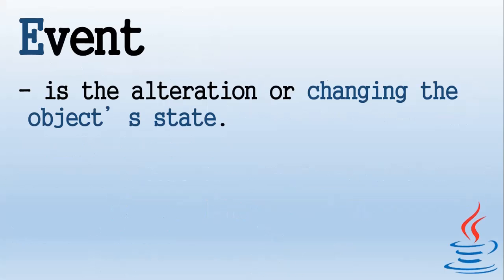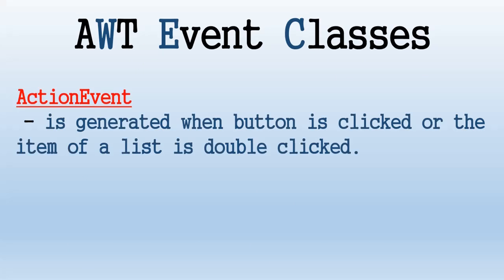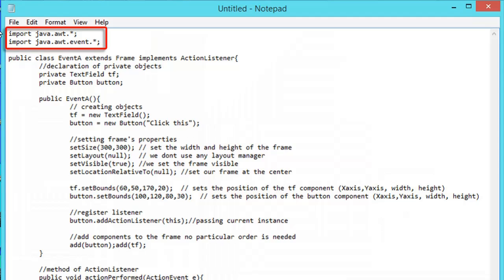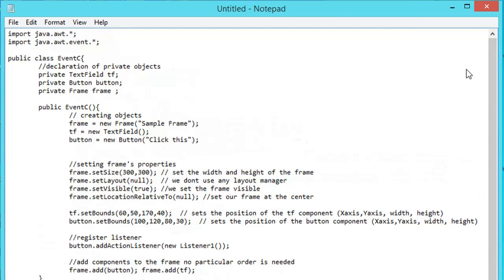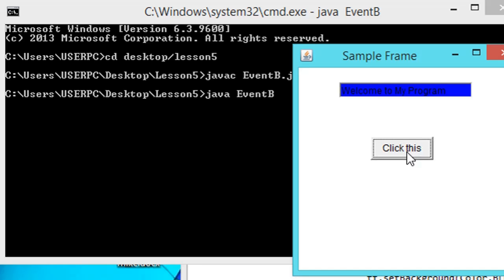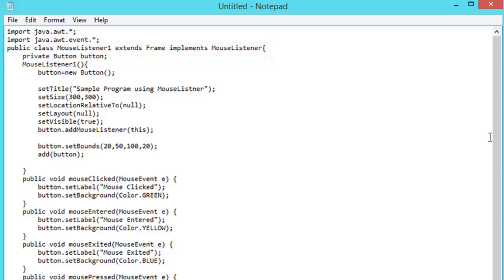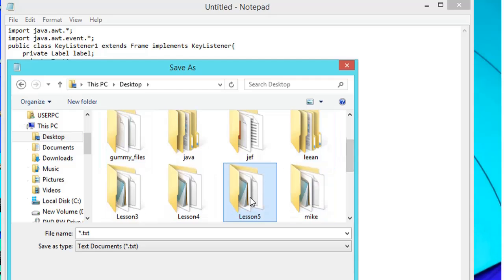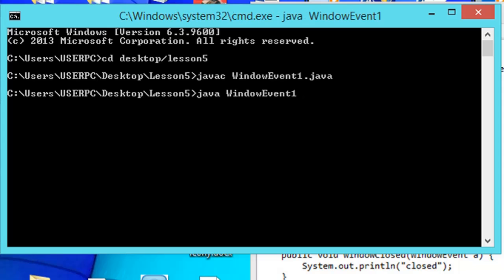Lesson5: Event Handling (java.awt.event)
Hi! watch this video! This video you will learn more about event handling using the java Event classes and Event Listener Interface.

In this video, we will build applications using the event classes such as action events, mouse events, key events, and window events, and event listener interface such as action listeners, mouse listeners, window listeners.

We define the term event and event handling. We also describe the java.awt.event package.

We do sample codes and illustration of how to handle events in our program